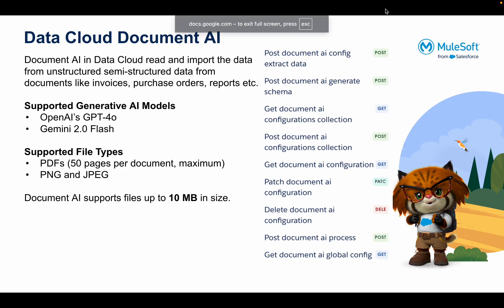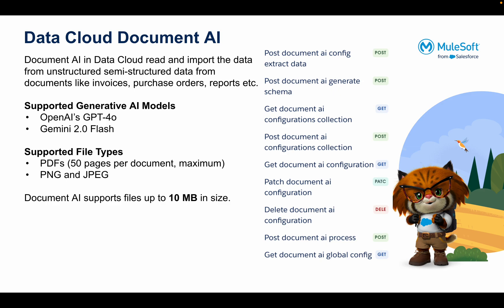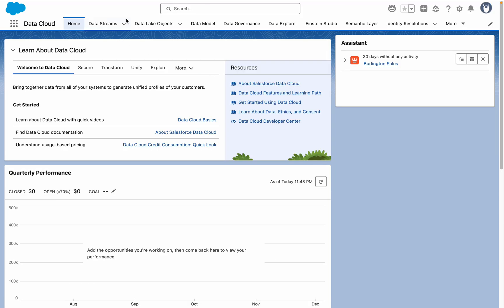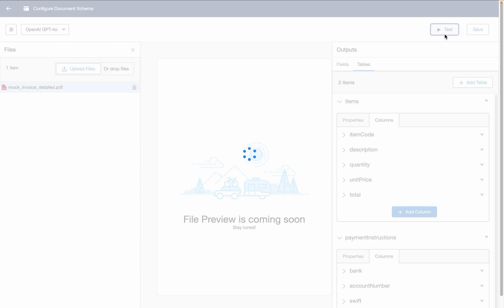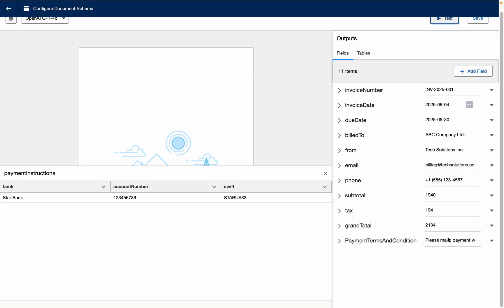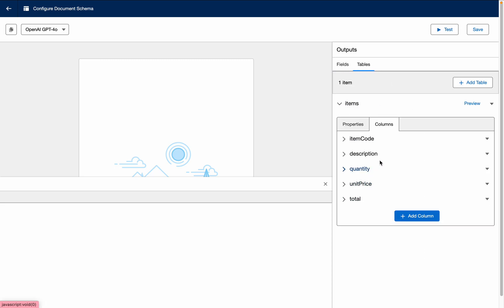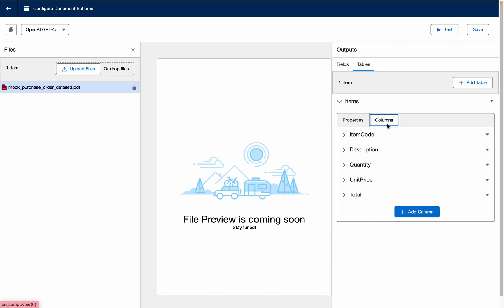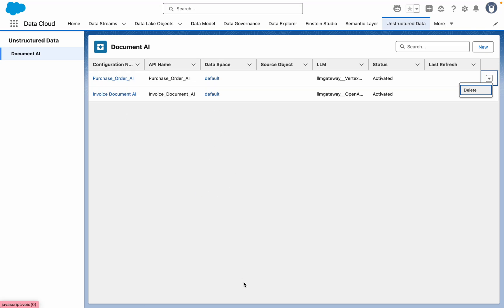Data Cloud Document AI – Part I | Use LLM to Auto-Extract Schema from PDF & Images | Salesforce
Welcome to Part I of the Data Cloud Document AI series! 🚀 In this video, we explore how to use LLM (Large Language Models) to auto-extract schemas from documents such as PDFs and images (PNG/JPEG). You’ll learn how Document AI intelligently generates extraction schemas, enabling fast and accurate data processing without manual effort. We’ll cover step-by-step how to upload files, apply auto-extraction, and generate structured outputs for downstream applications. This tutorial is ideal for developers, architects, and anyone looking to automate document processing using AI-powered schema generation. By the end, you’ll know how to leverage Data Cloud Document AI with LLM to transform unstructured files into structured, actionable data.